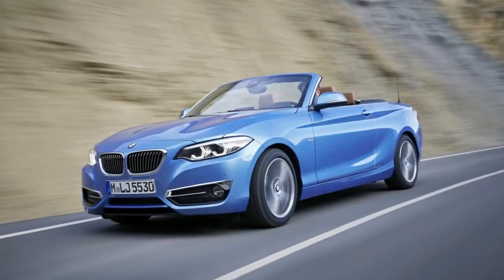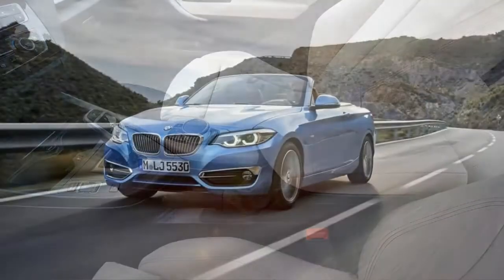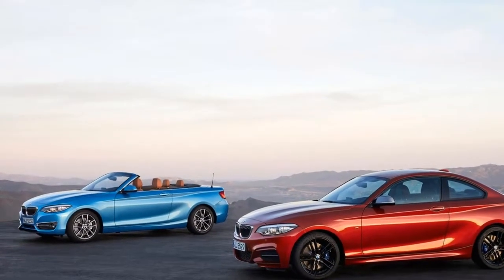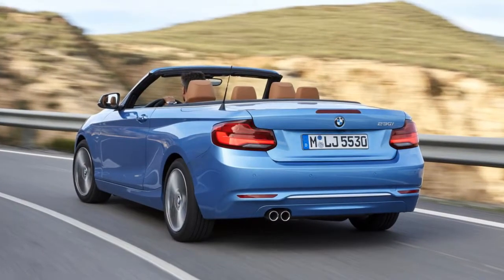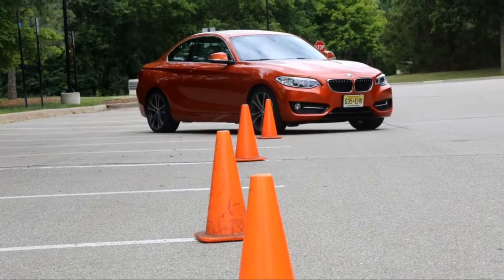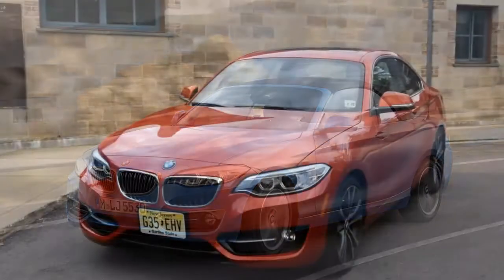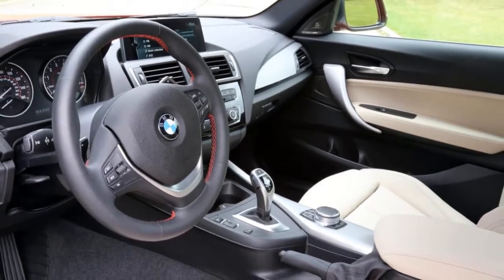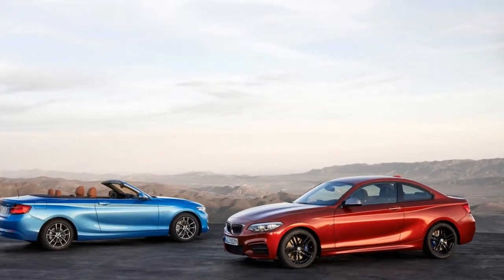2018 Bmw 230i Xdrive REVIEW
While we love the M2, not every version of the BMW 2 Series is a barnstormer. The looks and size promise a small, nimble sports coupe, but non-M or M-Performance variants fall a little flat on a back road. Then again, not everyone is in the market for a sports car. Some just want a handsome coupe that's relatively easy to fit into a parking space.  In the US, the 2 Series is offered in two flavors, the 230i and the M240i. Both are available with or without BMW's xDrive all-wheel drive system. Our Valencia Orange test car was a 230i with xDrive. It has a slick eight-speed automatic, though a manual transmission is available across the board. The 2 Series starts at $34,145, decent for the class. That said, options can easily send the 230i well over $40,000.  Associate Editor Joel Stocksdale: I can't say I came away loving the BMW 230i. It has a lot going for it. It's an attractive little coupe, and as a fan of small cars, the size was great. I also was impressed to find that it had a commodious trunk for such a small coupe. The turbocharged four-cylinder's 248 horsepower and 258 pound-feet of torque are plenty to have fun with, and will get you up to speed much more quickly than you would expect.  But it's in the details that the 230i let me down. Despite being a sporty little coupe, you sit somewhat high off the ground. It felt more like a tiny economy sedan than a backroads bomber. I also found it to lean and wallow more in corners than I would want in a sports coupe, even with $2,300 Track Handling Package. In addition, the steering, while nicely weighted and precise, is shockingly numb. Add in a slightly laggy engine, and the car lacks the precision and nimbleness that makes little coupes fun.  But maybe the entry-level BMW 230i isn't meant for sports car people. If you just want a comfortable ride, good power, and stylish looks, it does the job admirably. But if you need something more lively, make sure you pick out the performance options, or maybe consider something else.  Editor-in Chief Greg Migliore: I had some fun in the BMW 230i. It looks good. It's reasonably peppy. The steering is decent. It's just a nice car to have on a summer night. That being said, it's expensive. We have a lot of options on this thing, but the $50,070 sticker is lofty. As an enthusiast, I feel like there's better ways to spend your money. Sure, this is a personal luxury coupe and that's pretty niche these days, but this one lacks that singular special quality. BMW openly traces the 2 Series' lineage to the 2002, which seems ambitious. I really enjoyed driving the 230i, but it wouldn't rank high on my shopping list.  Enjoyed some seat time in the @BMW 230i. It's so orange! — Greg Migliore (@GregMigliore) July 19, 2017 Senior Editor, Green John Beltz Snyder: After a long day writing about muscular Dodges, and with the dense commuter traffic having already cleared by the time I set out, I headed home in the 230i xDrive. That drive was almost a form of high-speed meditation. The itchy, uneasy feeling one feels in their brain after a period of intense focus was replaced with the simple, clear mind that comes with connecting with a balanced coupe on uncomplicated roads. It feels really cathartic to wring this car out.  2.0-liter turbo motors are generally enjoyable, and this one is no exception. It's responsive, and supremely tidy feeling. On my commute, I didn't notice any turbo lag, with BMW's twin-scroll setup providing predictably linear response. I enjoyed playing around with the powertrain, feeling its smooth acceleration, quick shifts, and reassuring but unobtrusive engine note. In the few corners I encountered on my drive, I was able to push the Bimmer fast and steady around the bends with plenty of grip ­– adding power made it feel more stable, even – and little sense of weight to fight.  The next morning was a lazier commute, and I just enjoyed the comfort and ease of the 230i. This car would make a great companion for the varied, contemplative driving of a solo road trip. Let's just pretend that the sticker price on this particular tester isn't $50k.  Managing Editor Greg Rasa: With an hour to spare midday to photograph this car, I dashed around town looking for settings that would complement the Valencia Orange. It's a smashing combo with the cream leather interior, and Valencia describes the color perfectly. Props to any automaker that offers anything beyond the usual depressing palette of black, white, silver, gray, and darker gray. Here's to colorful cars.  Ducking down roads and zipping in and out of circle drives, the 230i seemed nimble and responsive in around-town maneuvers. I lucked upon a long line of traffic cones and pulled the 230i up for an orange-on-orange shot. Since it was near a construction zone, it seemed imprudent to run them, so who knows how the car might have responded.